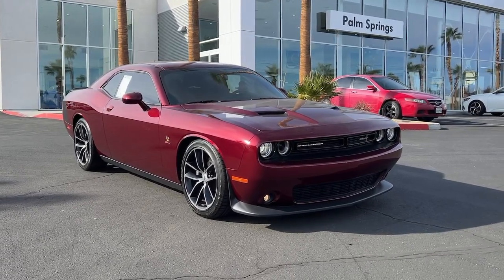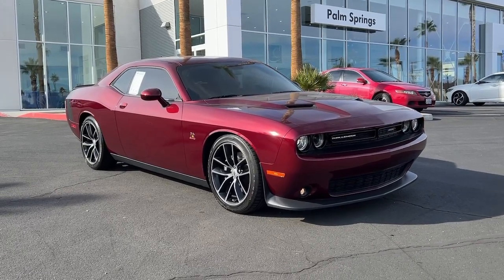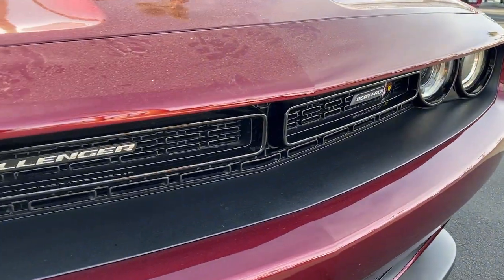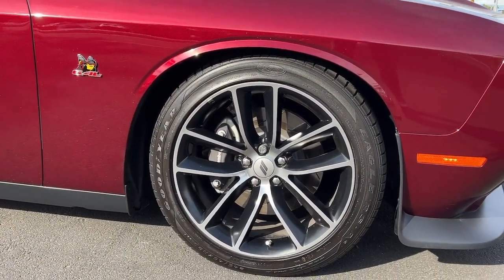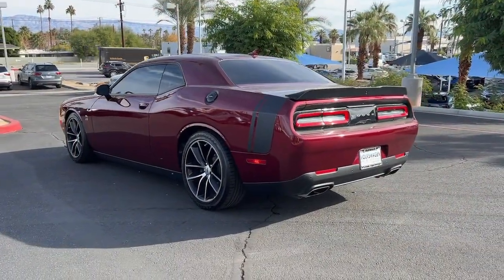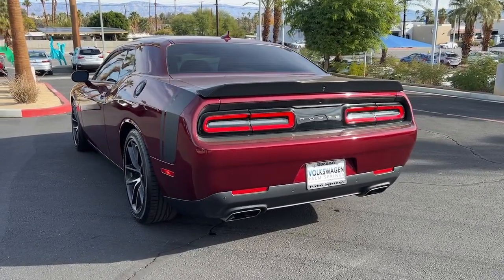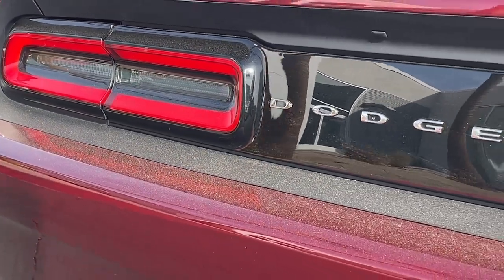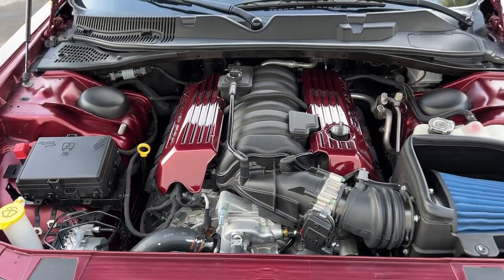2017 Dodge Challenger Palm Springs, Palm Desert, Cathedral City, Coachella Valley, Indio, CA 503129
Octane Red Pearlcoat Used 2017 Dodge Challenger R/T available in Palm Springs, California at VW of Palm Springs. Servicing the Palm Desert, Cathedral City, Coachella Valley, Indio, CA area.

67900 E Palm Canyon Dr

2017 Dodge Challenger R/TbrbrClean CARFAX. CARFAX One-Owner.brbrbr2017 Dodge Challenger R/T one owner, non smoker, clean carfax, no accidents, Come see why so many people choose Volkswagen of Palm Springs for their next vehicle!, 20 x 9.0 Aluminum Wheels, 3.09 Rear Axle Ratio, 8.4 Touchscreen Display, AM/FM radio: SiriusXM, Apple CarPlay/Android Auto, Auto-dimming Rear-View mirror, Black Fuel Filler Door, Black Grille w/Bezel, Emergency communication system: Uconnect Access, GPS Antenna Input, Heated door mirrors, High-Intensity Discharge Headlamps, Leather Performance Steering Wheel, ParkView Rear Back-Up Camera, Power door mirrors, Power driver seat, Quick Order Package 24G R/T Scat Pack, Radio: Uconnect 4C w/8.4 Display, Rear Parking Sensors, Remote keyless entry, Scat Pack Appearance Group (Int/Ext), Scat Pack Stripe, SiriusXM Satellite Radio, Split folding rear seat, Spoiler, Steering wheel mounted audio controls.brbrbrASK US ABOUT HOME DELIVERY! Thank you for shopping at Volkswagen of Palm Springs. We've built a car buying process designed around you to save you time and money. If we dont have exactly what youre looking for, we'll help you find the right vehicle for your lifestyle. Its that simple. All prices are plus any applicable state taxes and fees. Prices are subject to change without notice. All vehicles are subject to prior sale. We will do our best to keep all information current and accurate however, the dealership should be contacted by phone, e-mail or in person for final pricing and availability. A dealer documentary service fee of up to $85 may be added to the sale price or capitalized cost. Vehicle may have dealer installed accessories for display purposes only, and may not be reflected in Selling Price. All current incentives listed are purchase only. See dealer for lease incentives.